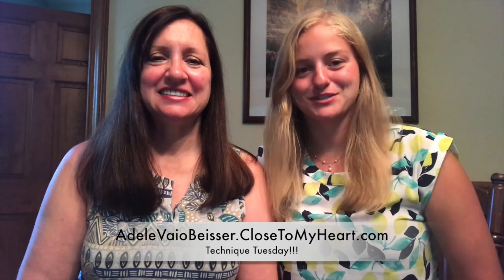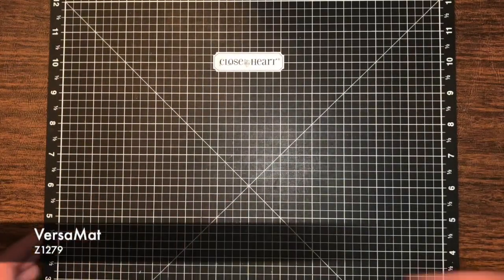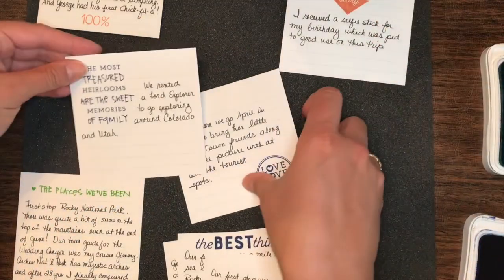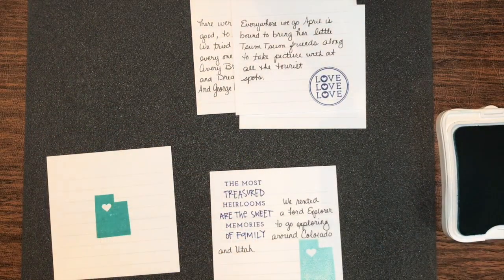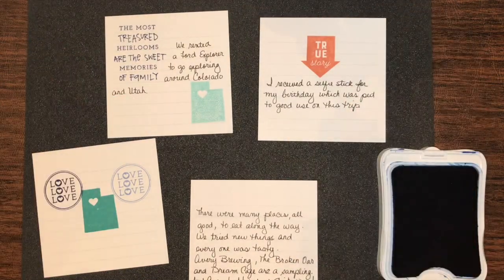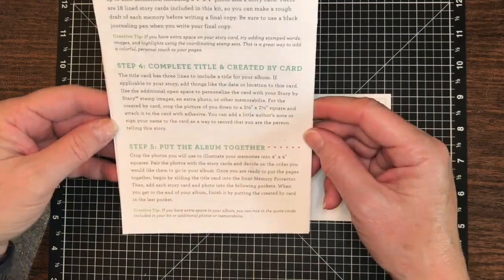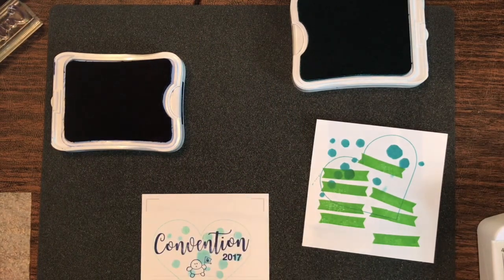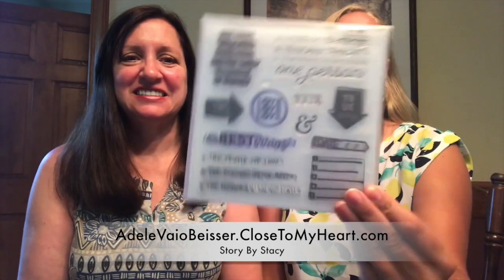Technique Tuesday #45 - Story By Stacy Part 3 - Just Say Scrap with Close To My Heart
And our final week of working on our Story By Stacy Story Starter Workshop Kit.

AdeleVaioBeisser.CloseToMyHeart.com